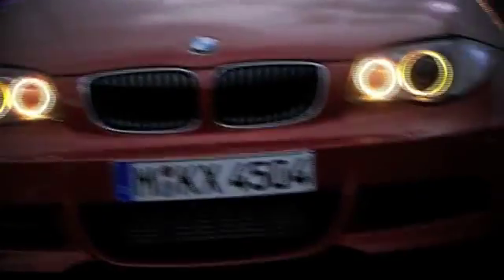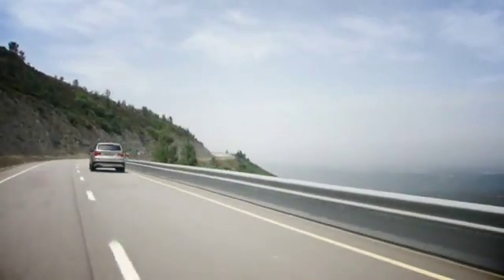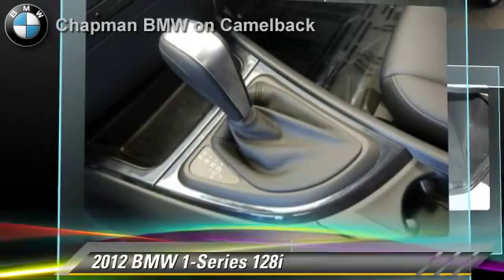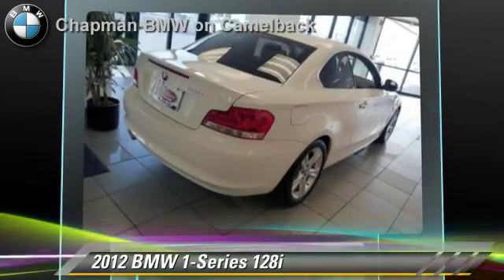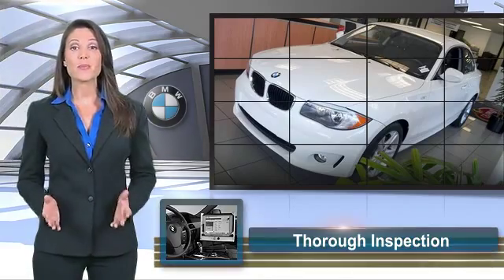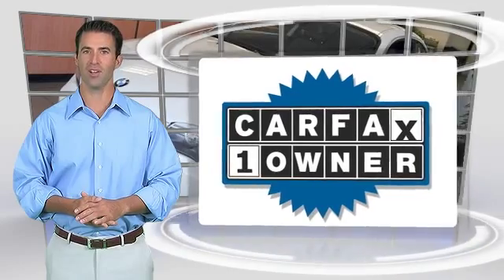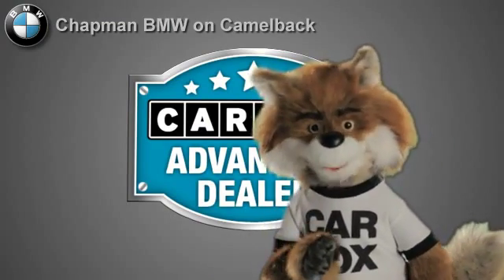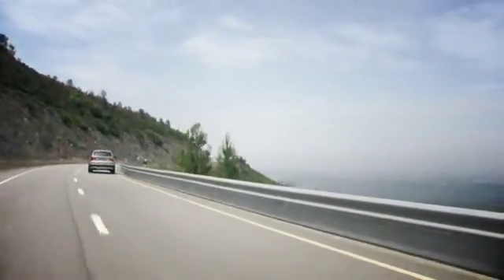Chapman BMW on Camelback, Phoenix AZ 85014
[DFIN:2:2348242:I:9DABA8F2:f60cee3e685dfc1012bf3a28e73ea049]